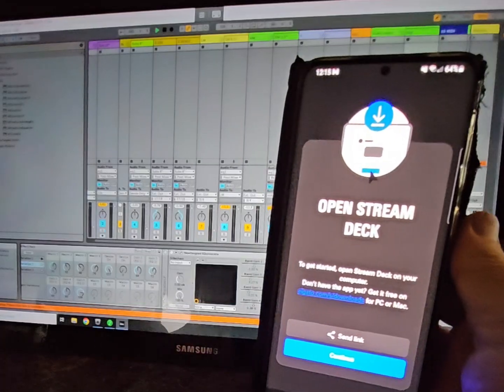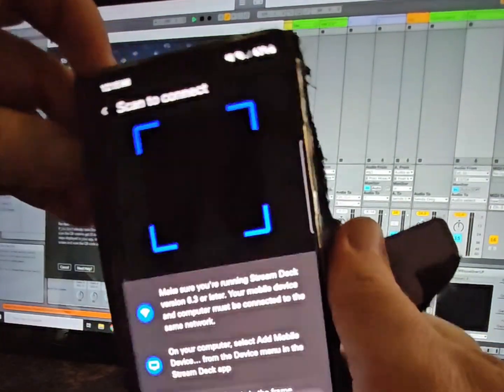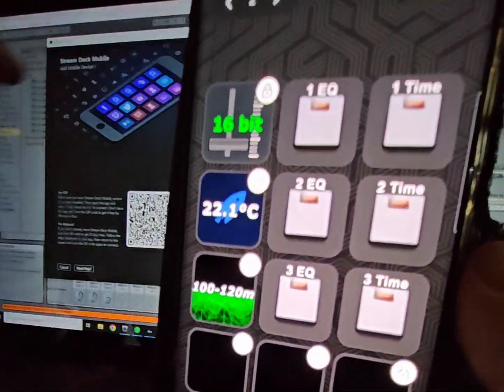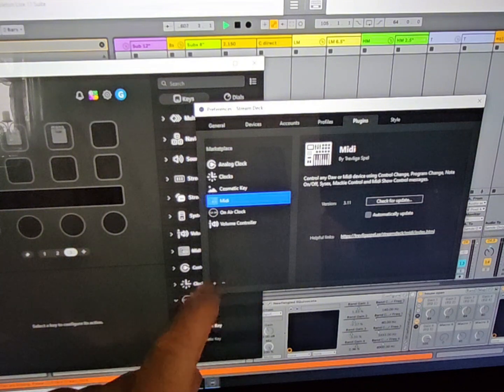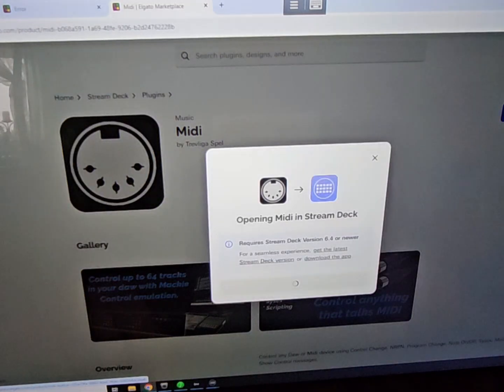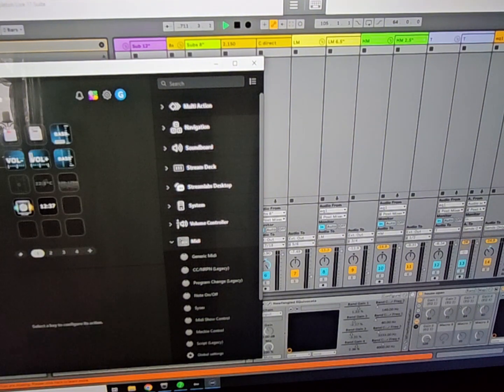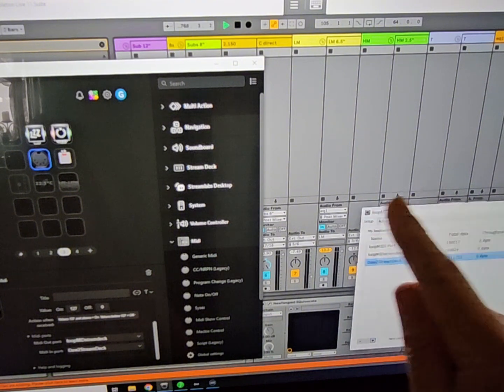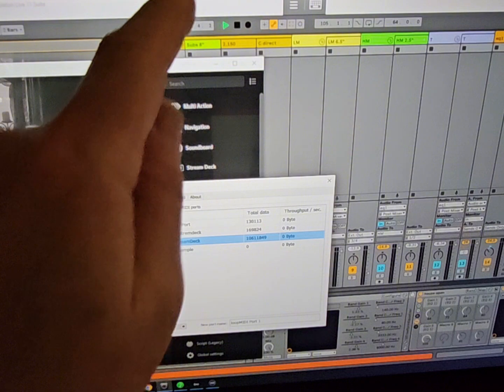MIDI Sream Deck Mobile Setup